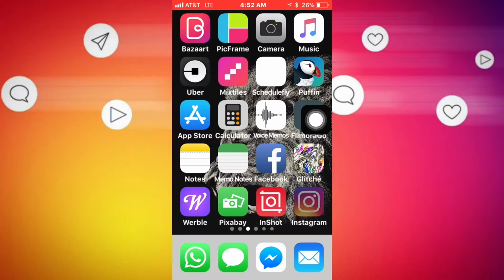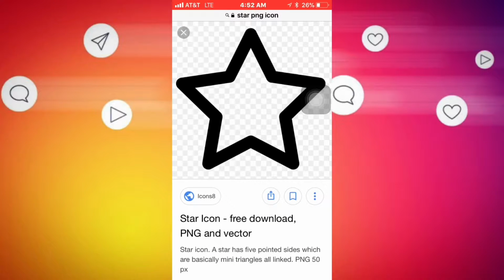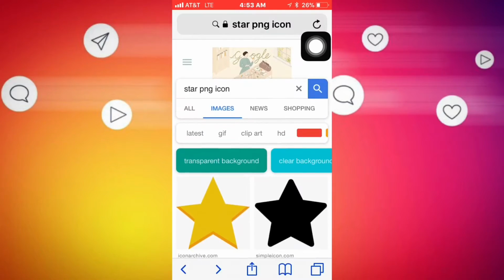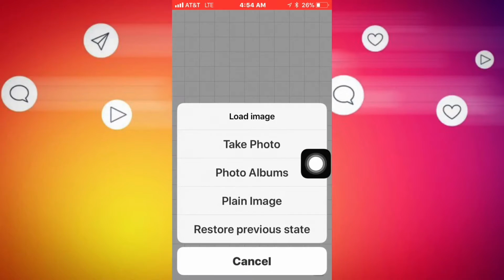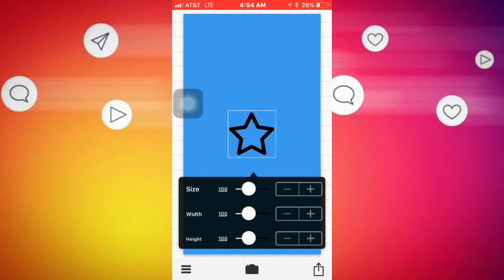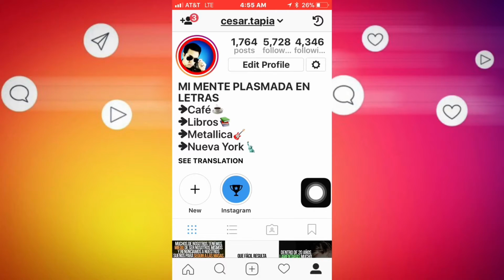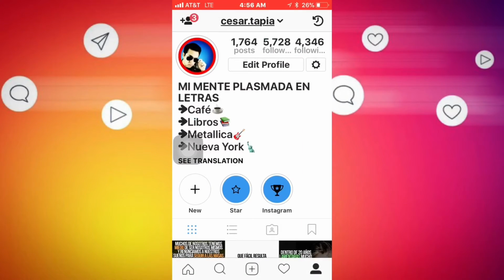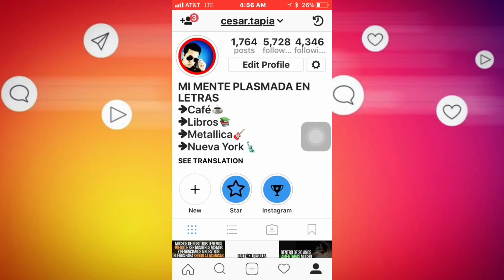How To Edit A Highlights Cover | Instagram Highlights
How To Edit A Highlight Cover | Instagram Highlights